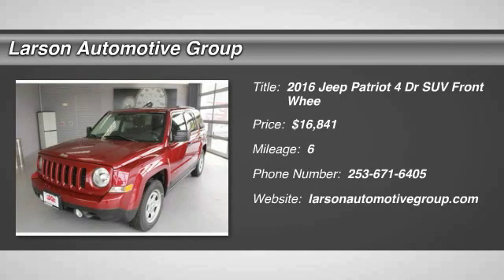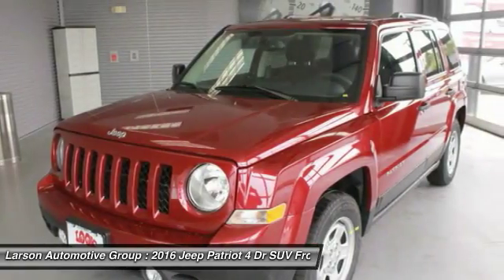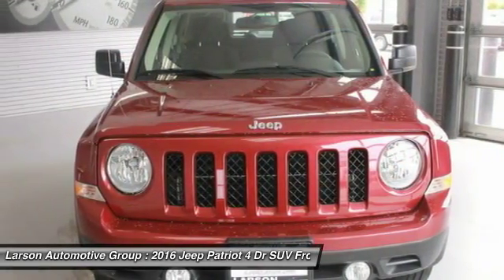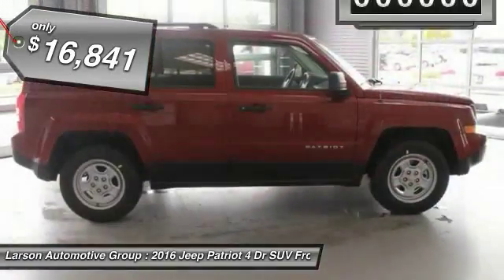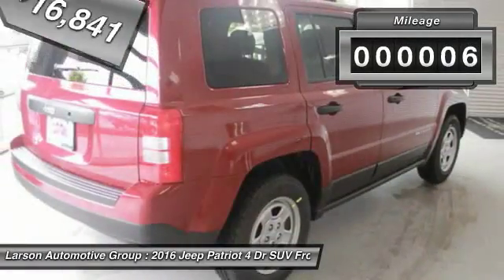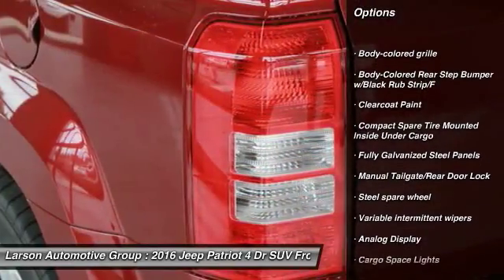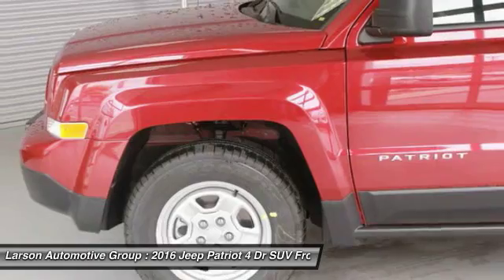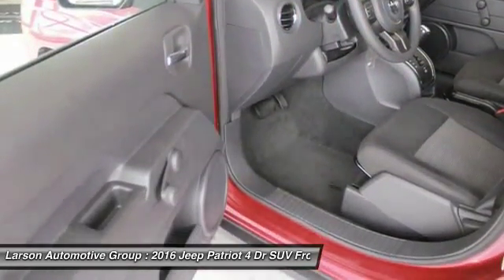2016 Jeep Patriot Puyallup WA 801297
2016 Jeep Patriot

2001 N. Meridian

*LARSON &#34;HOOK UP&#34; PRICE INCLUDES: $399 PULSE PROTECTION BRAKING SYSTEM, LARSON DISCOUNT AND APPLICABLE REBATES. Due to frequently changing market programs, final rebate dispensation and qualification to be determined at time of sale.  Additional rebates and/or restrictions may apply. $500 - WE Chrysler Capital 2016 Bonus Cash WECG5. Exp. 08/01, $500 - West 2016 Bonus Cash WECGA. Exp. 08/01, $3,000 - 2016 WE Retail Consumer Cash 70CG1. Exp. 08/01